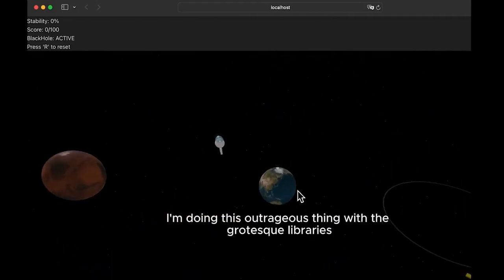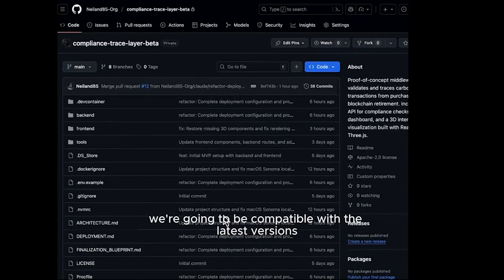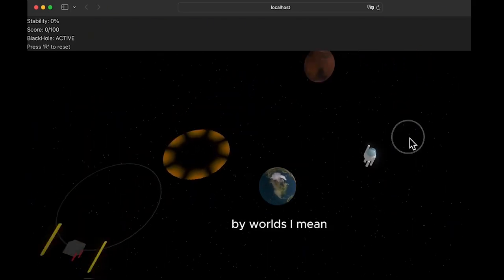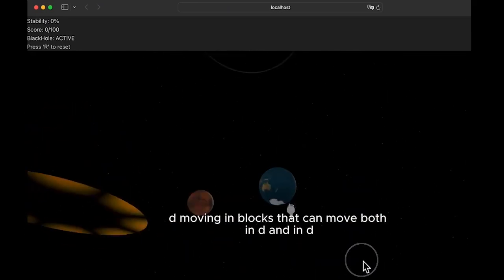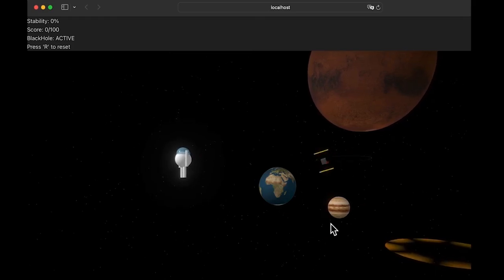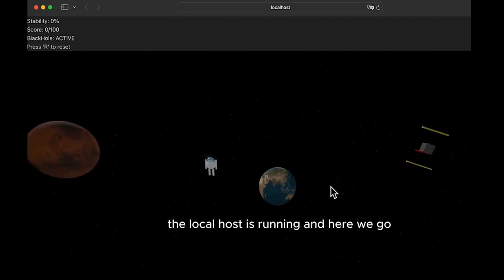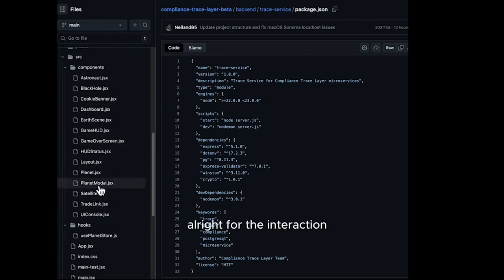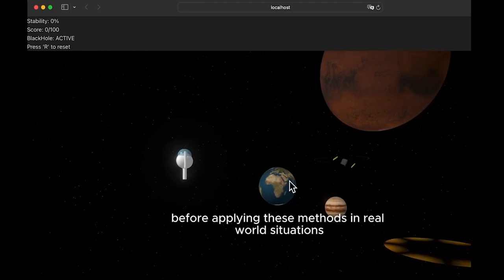Interactive 3D Objects HTML Idempotency laws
Idempotency laws - layer e contexts